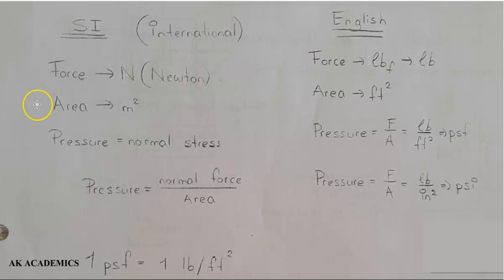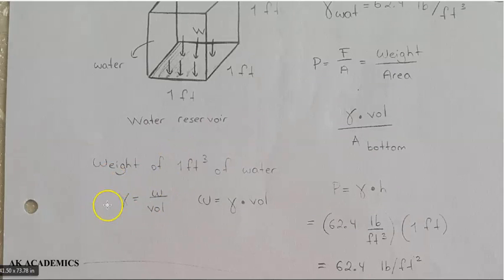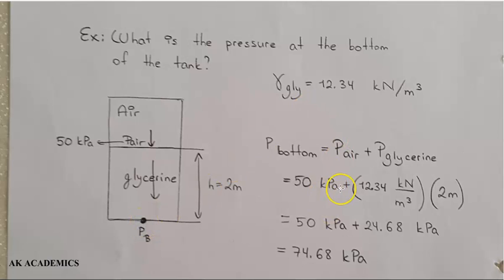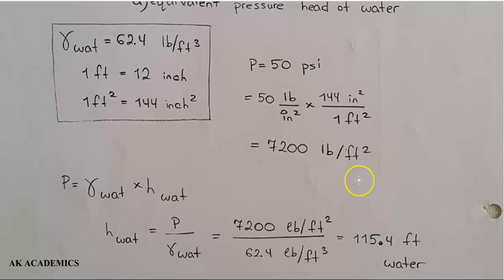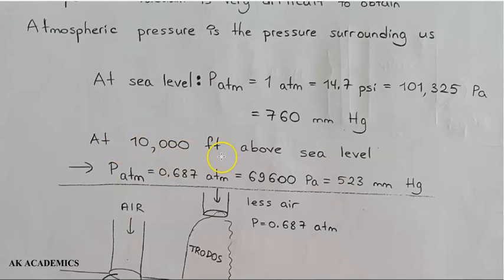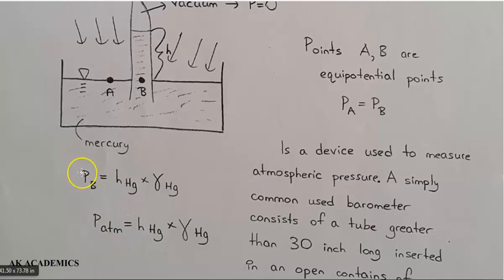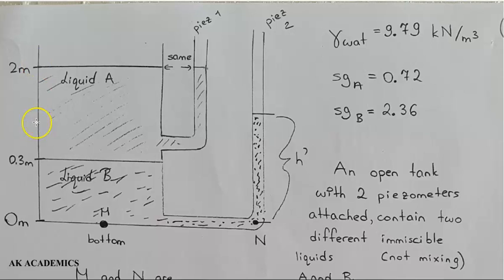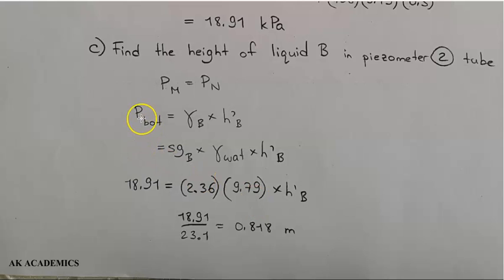FLUID MECHANICS: Pascal's Law, Pressure Head, Barometer & Piezometer Calculations